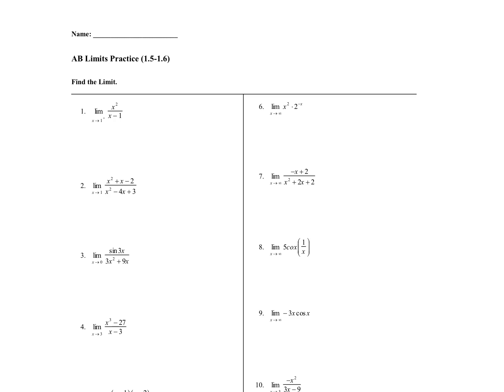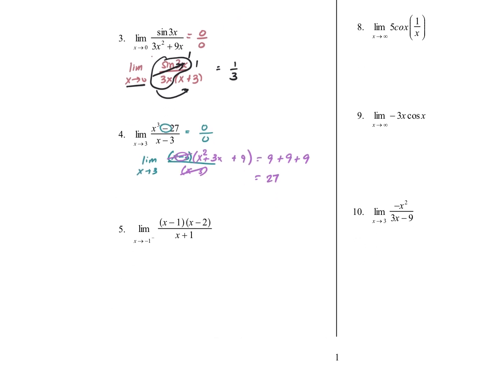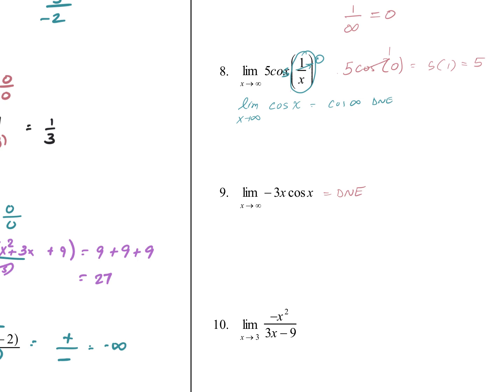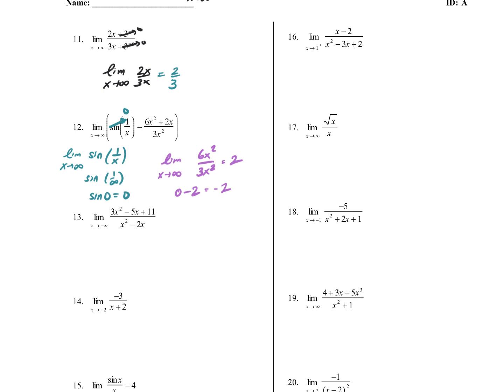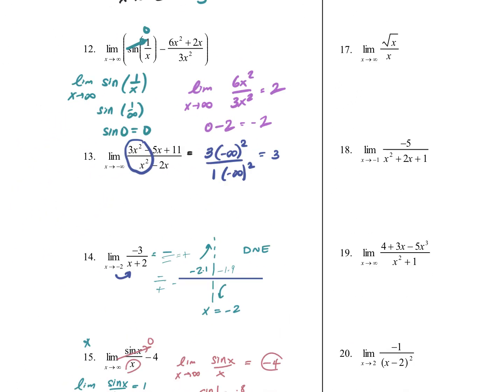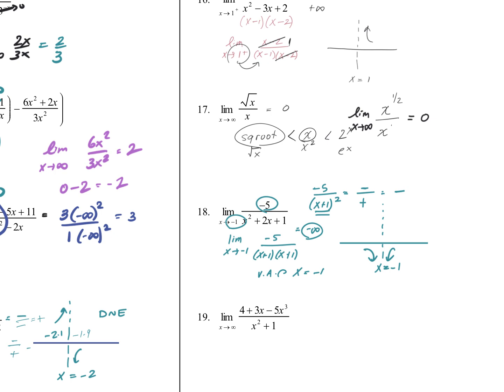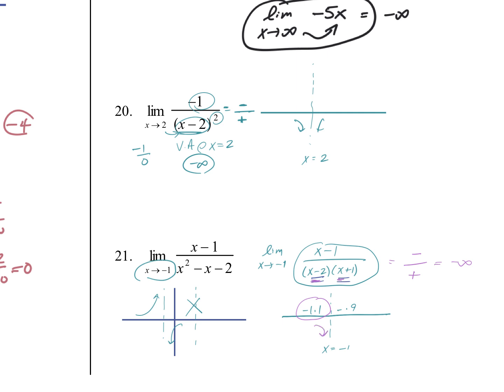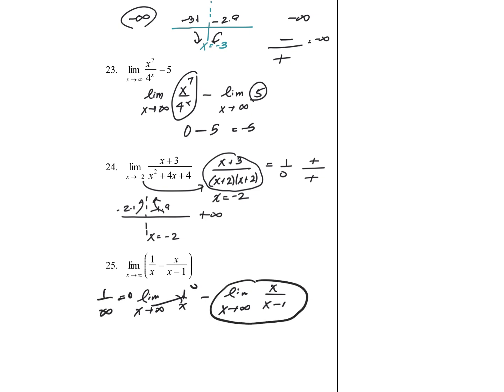AB Limit Practice 1 5 1 6